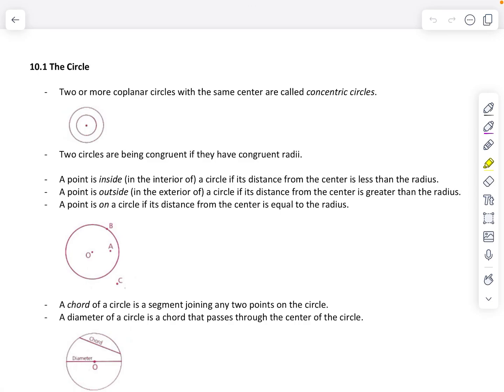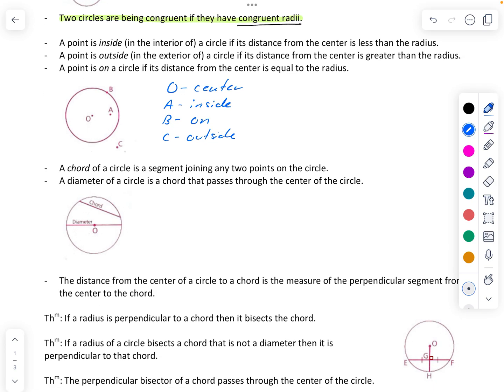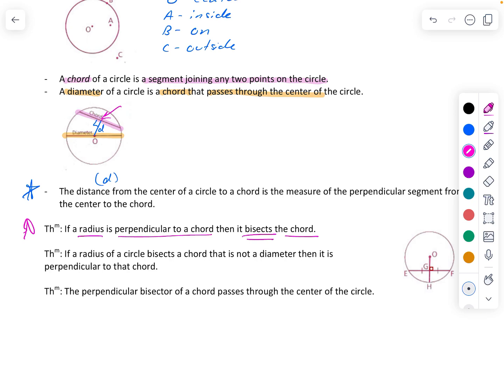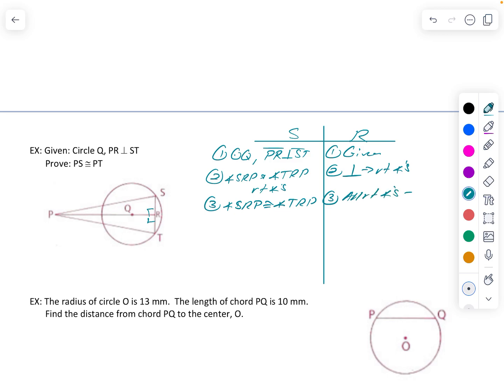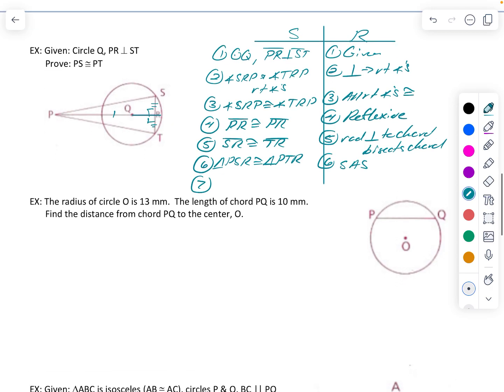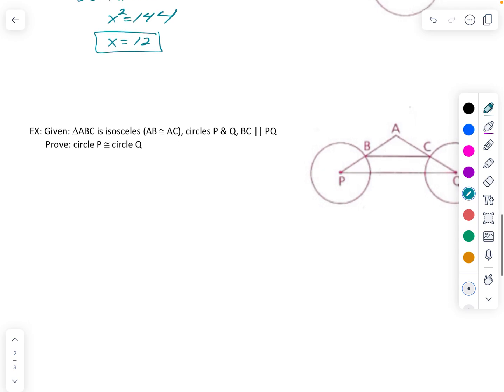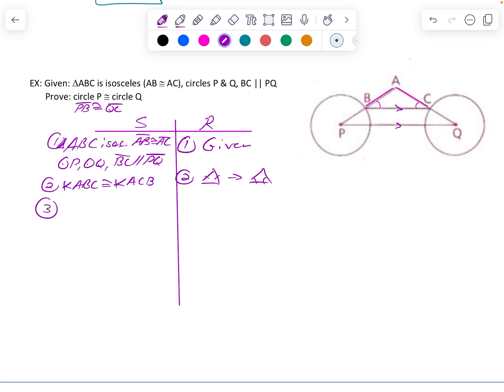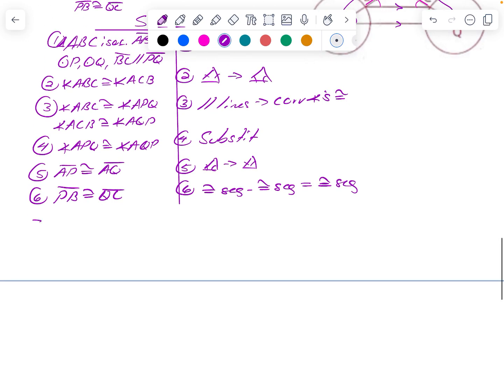HG 10.1 Notes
The circle